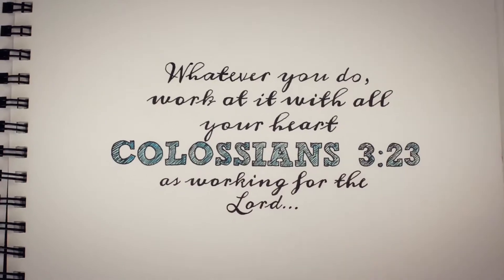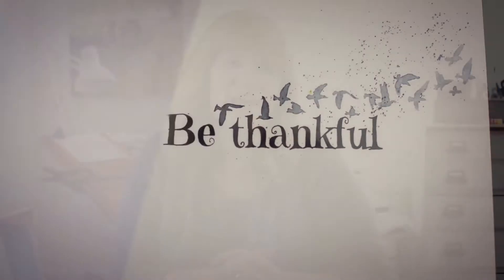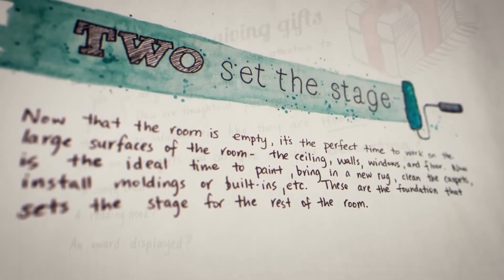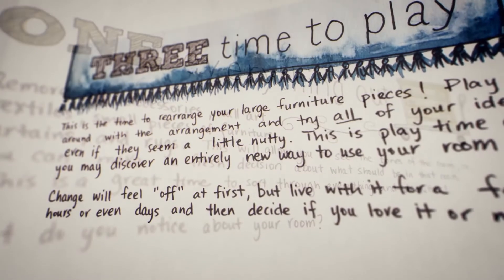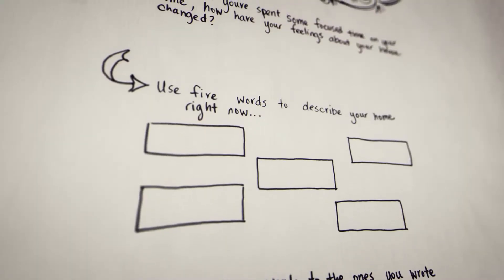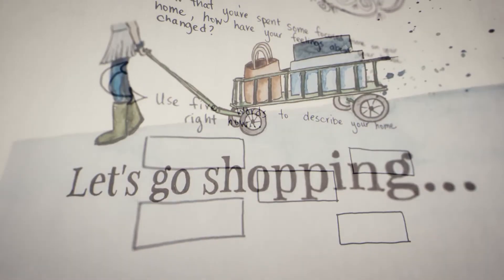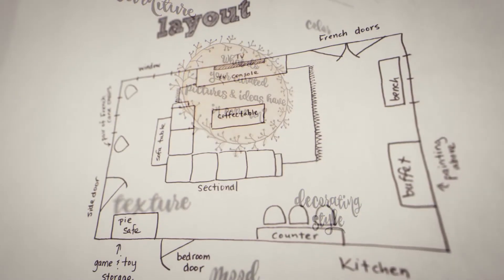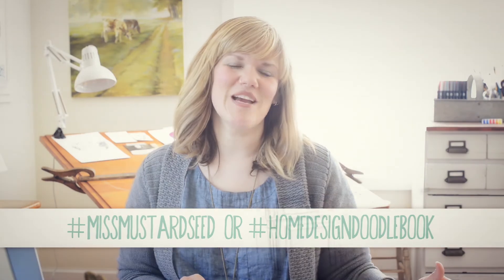Home Design Doodle Book Promo